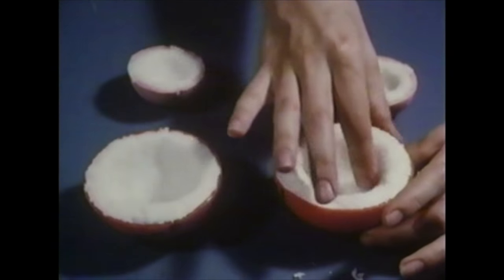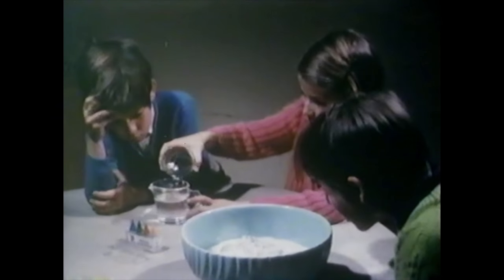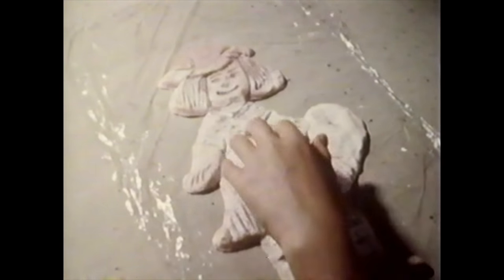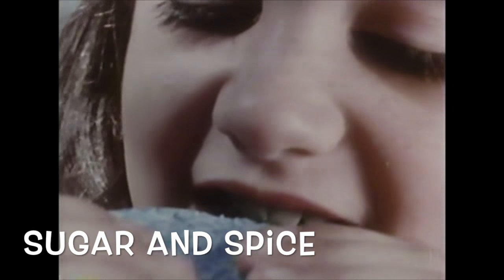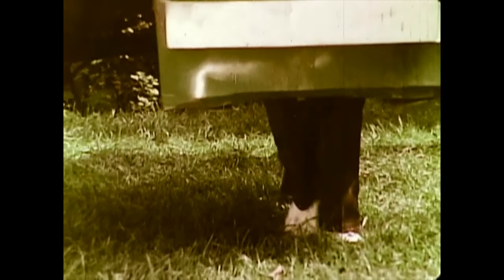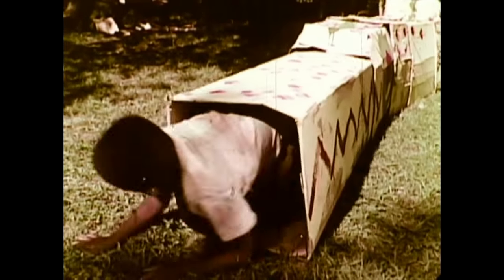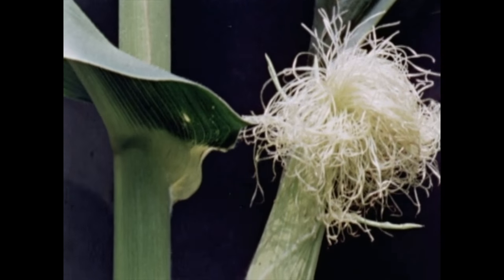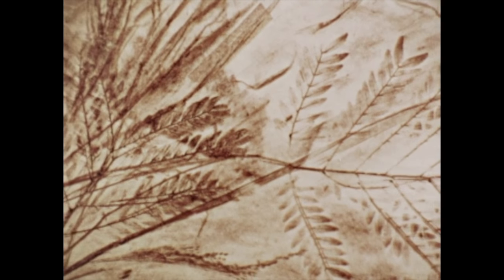Every Rifftrax At Your Fingertips Short RANKED!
Let's take a look at short from the At Your Fingertips series! And special thanks to Gillian Quigley for the awesome video idea!